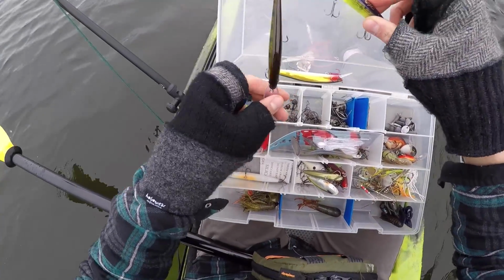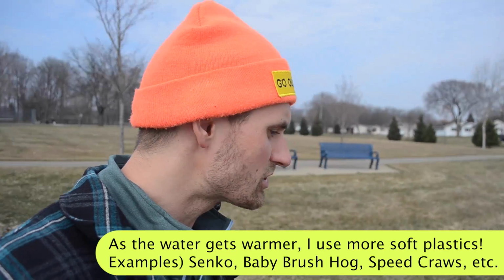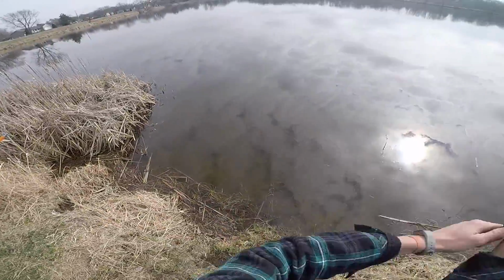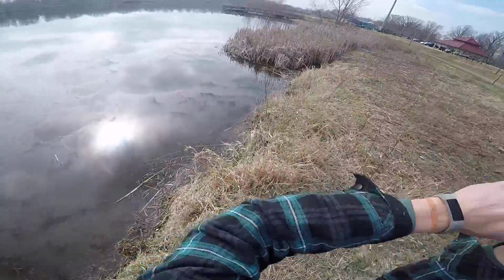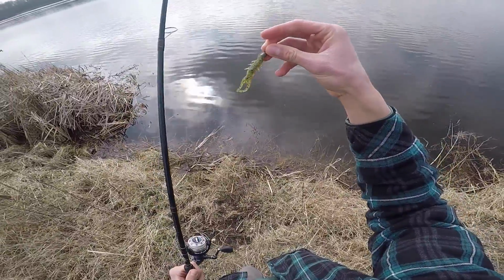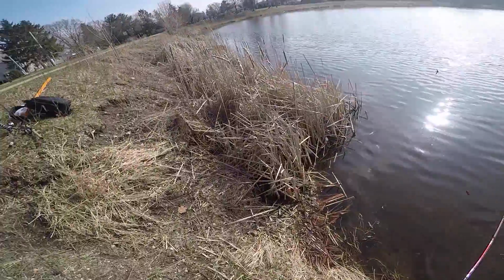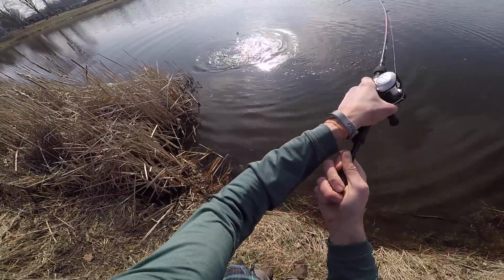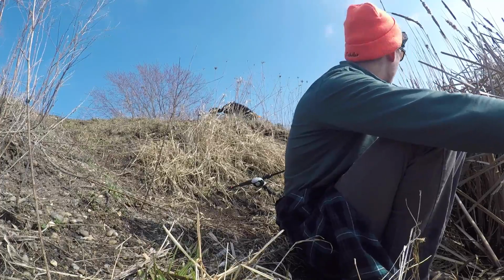Spring Bass Fishing Tips For Bank Fishermen (MASSIVE FISH)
Are you trying to catch bass from bank this spring? I put together some tips that should help you out! These tips include some of my fishing lure recommendations, retrieve techniques, and general tips. While I didn't exactly get into the bass on this trip, I did stumble upon this MONSTER FISH!

Thank you for taking the time out of your busy day to tune in and spend time outside with me :)